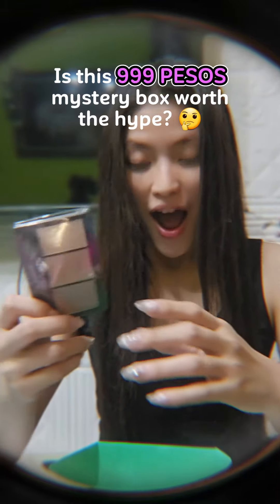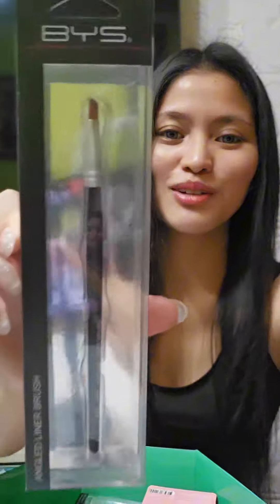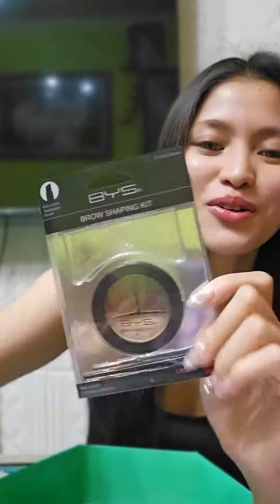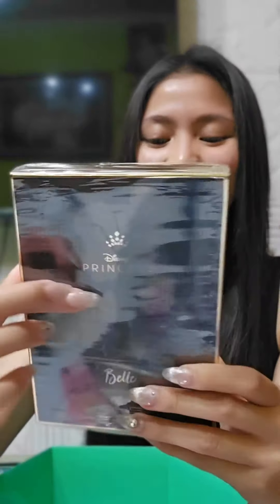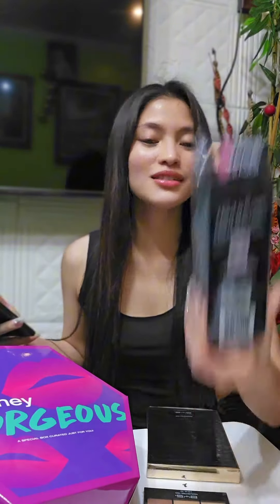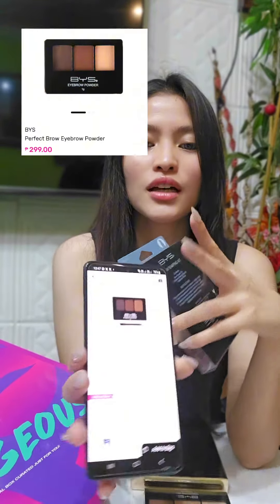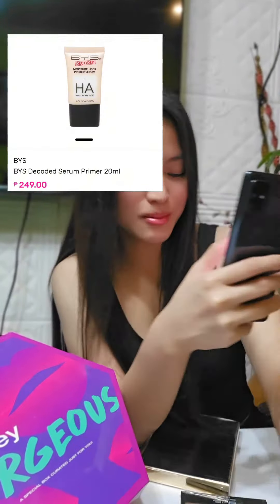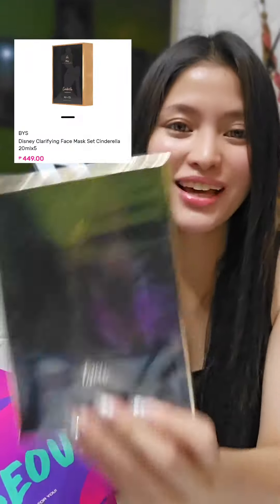Is this 999 pesos gorgeous BYS Cosmetics PH mystery box worth the hype?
Let's unbox together and find out if the surprises inside are worth every peso!